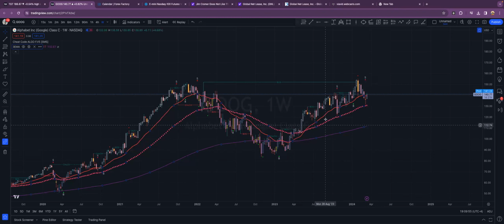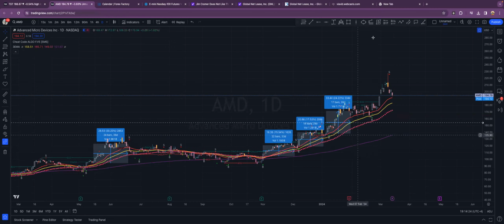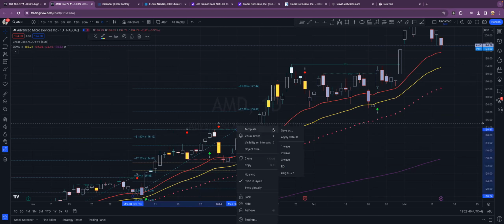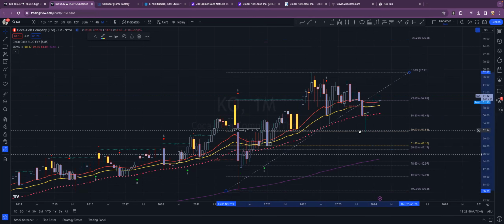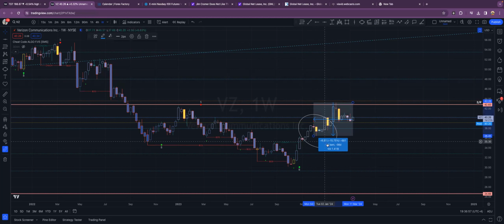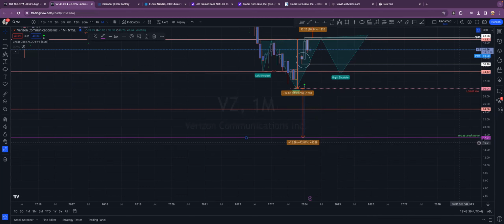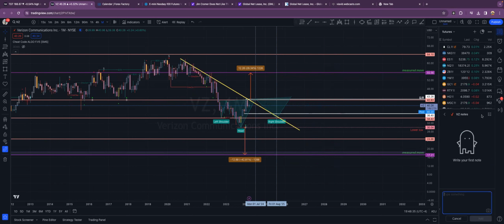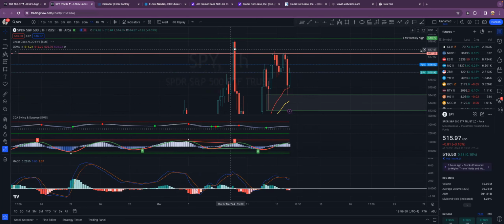Sauce factory Wednesday technical analysis class Episode 11/ buy in level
Welcome to our exclusive Technical Analysis Class, where we demystify the complexities of market trends, chart patterns, and indicators to empower you with the skills to make informed trading and investment decisions. Whether you're a novice or an experienced trader looking to enhance your skills, this class is tailored to cater to all levels.
📈 What You'll Learn:
* Candlestick Patterns: Unlock the secrets behind candlestick formations and understand how they reflect market sentiment.
* Chart Patterns: Dive into the world of chart patterns, from triangles to head and shoulders, and learn to identify potential trend reversals or continuations.
* Indicators and Oscillators: Master the usage of popular technical indicators like Moving Averages, RSI, MACD, and more to spot entry and exit points.
* Trend Analysis: Gain insights into trend identification and the art of riding trends for optimal returns.
* Risk Management: Learn essential risk management strategies to protect your capital and maximize profits.
💡 Why Attend?
* Practical Insights: Our classes are not just theoretical; we provide real-world examples and practical applications to reinforce your learning.
* Live Q&A Sessions: Engage with our experienced instructors during live Q&A sessions to get answers to your specific questions.
* Community Support: Join a vibrant community of like-minded learners, share insights, and stay updated on the latest market trends.